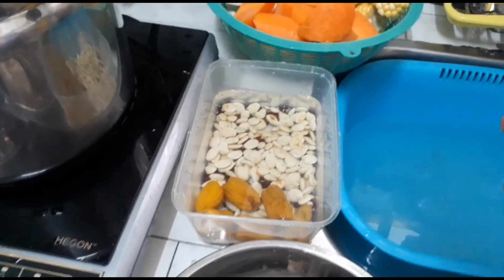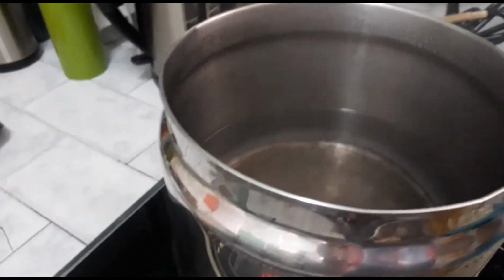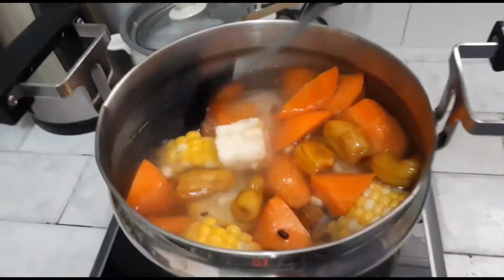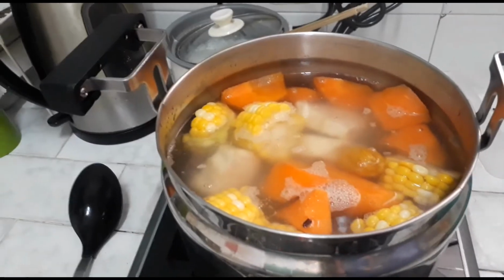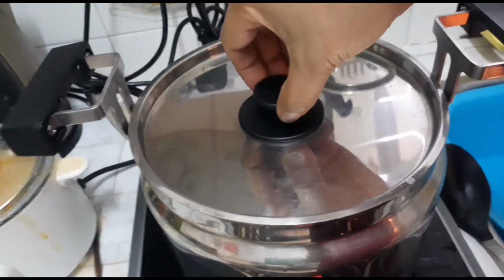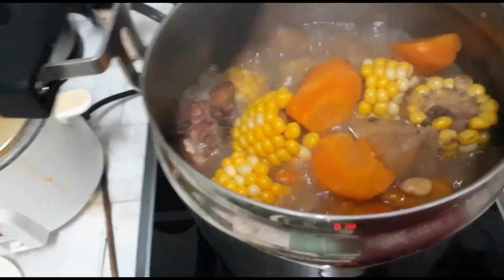KUDZU ROOT OR ARROW ROOT SOUP/HEALTHY SOUP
Another healthy soup that you will love it and recommended to boost your immune system.The main ingredients here is the kudzu root or Japanese arrow root.

Here are some benefits of kudzu root
*May reduce alcohol dependent
*May help treat liver damage
rich in antioxidant,that protect cell from oxidative stress that can lead to disease
*May alleviate menopausal symptoms
kudzu root may help treat some of the most common menopausal complains,including hot flashes and night sweats.
*May reduce imflammation
*May promote heart health
*May alleviate severe headaces

Ingredients:
kudzo root or arrow root
corn
carrot
pork
red&white beans
dried honey dates

Preparation
*Wash all the ingredients
*boil the pork for 2 minutes
*Prepare pot with water and bring to boil
*Add all the ingredients ang cook for 2hours
*serve hot